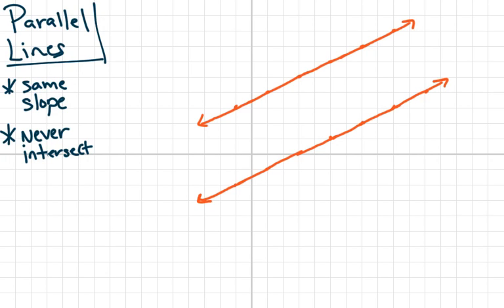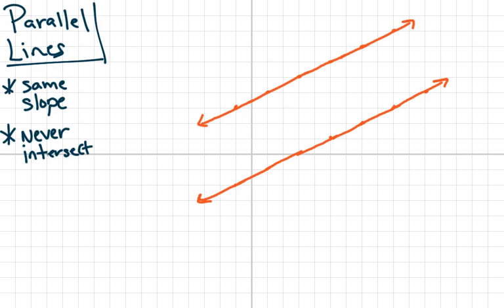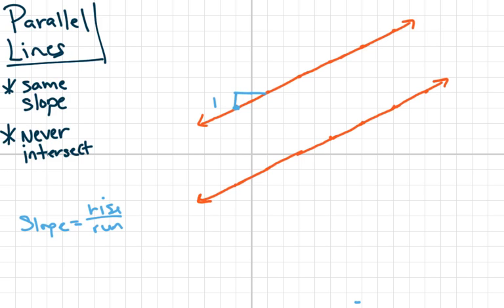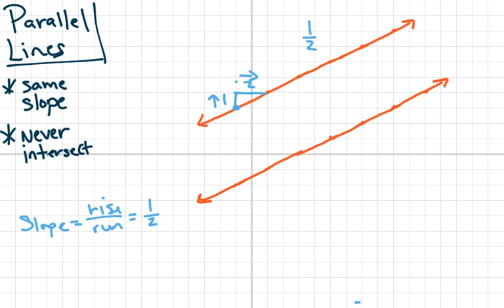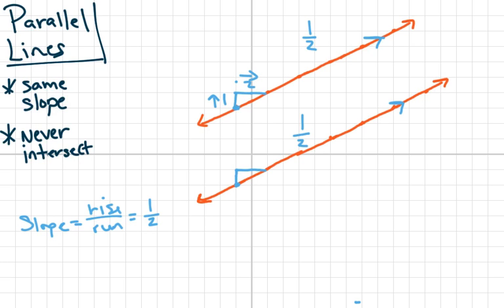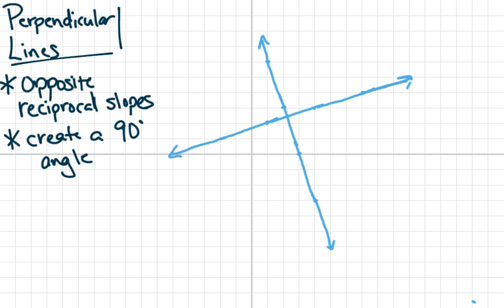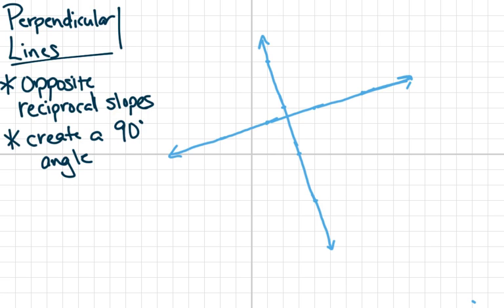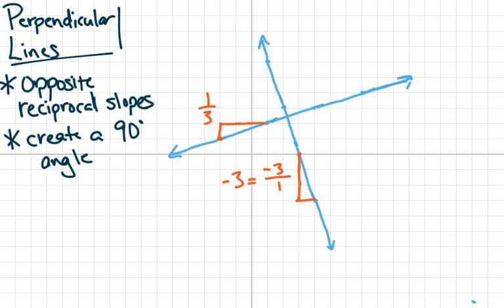Parallel and Perpendicular Lines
A brief, introductory tutorial on parallel and perpendicular lines.